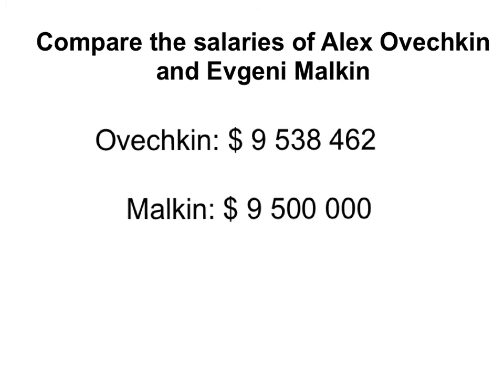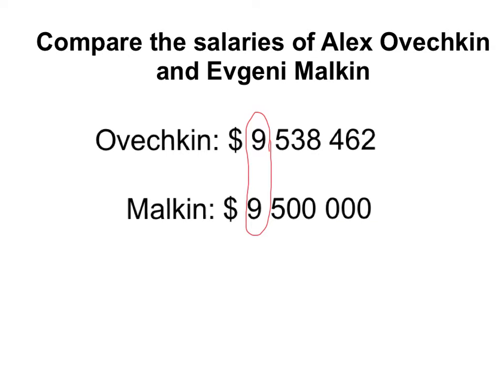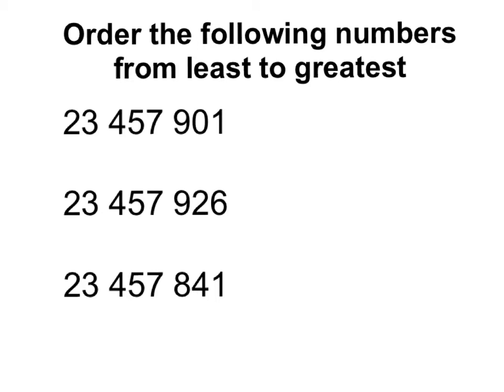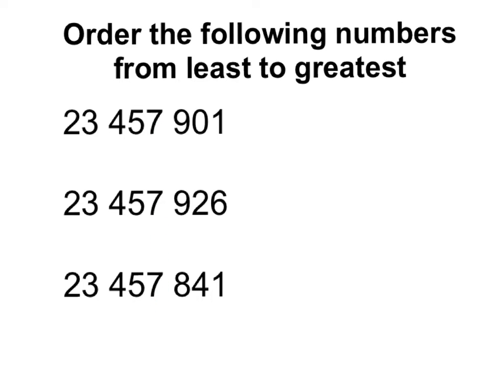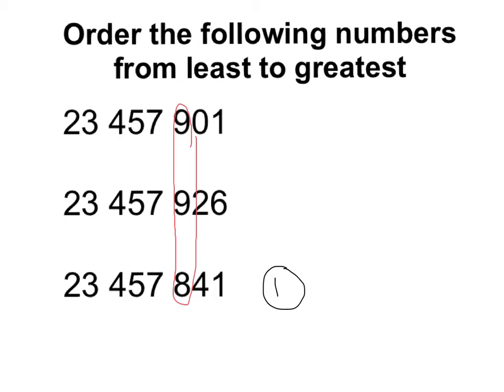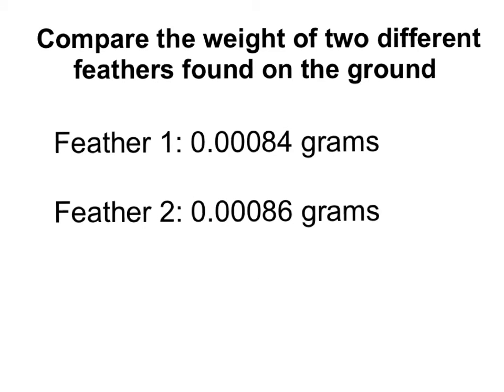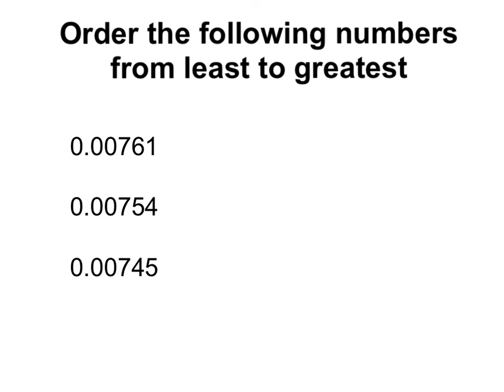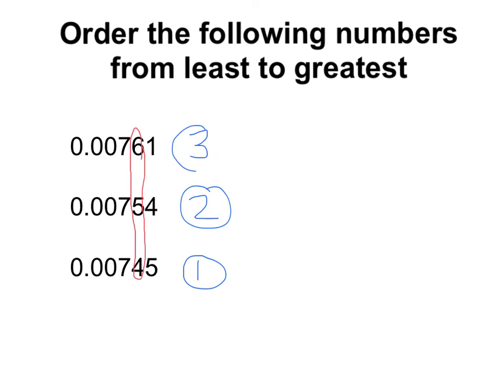Compare and Order Numbers